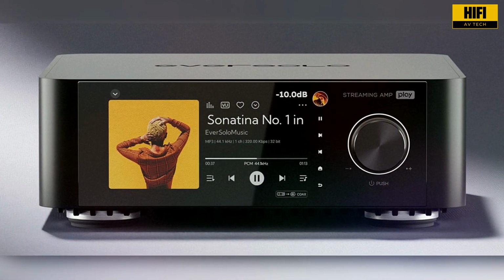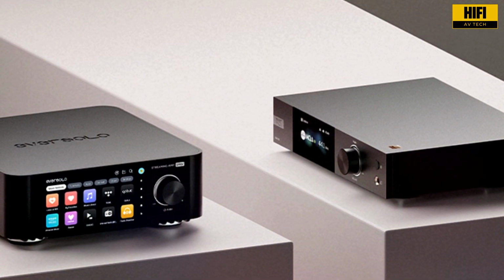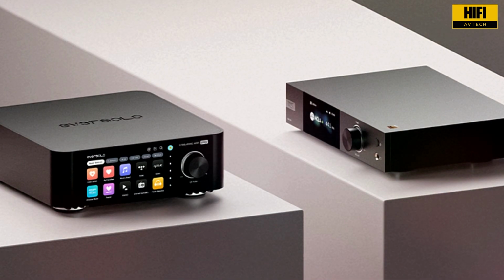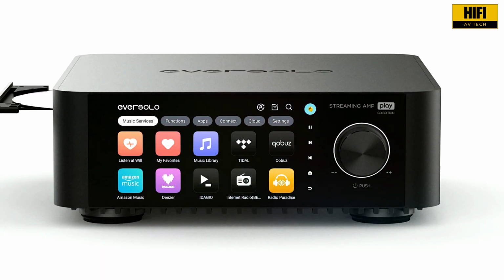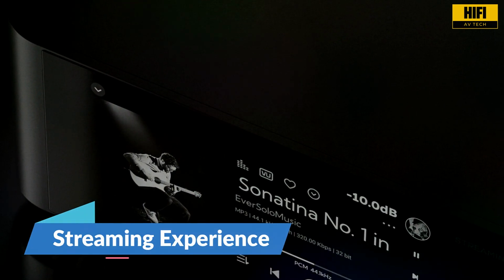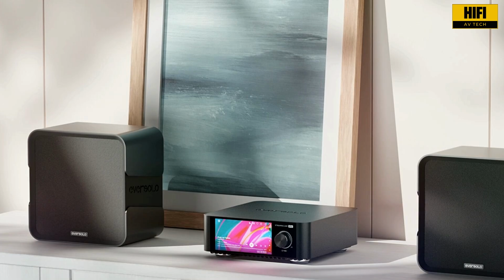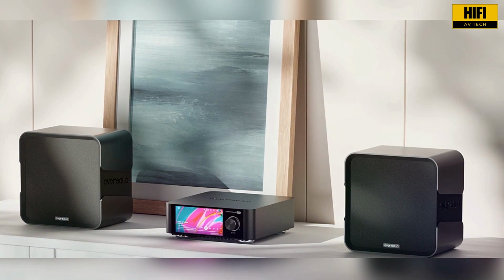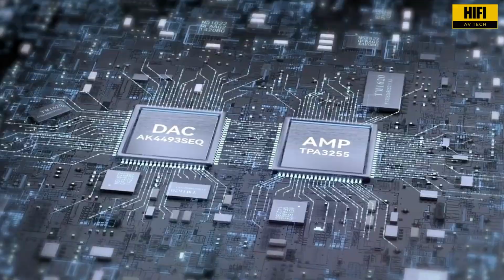EverSolo Play Streaming Amplifier Review | The Ultimate All-in-One HiFi Solution!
🎵 EverSolo Play Streaming Amplifier Full Review
 Looking for a sleek, high-performance all-in-one audio system? In this in-depth review, we explore the brand-new EverSolo Play Streaming Amplifier — the first fully integrated streaming amp from Eversolo that combines a music streamer, DAC, amplifier, HDMI ARC, phono stage, and even CD playback (CD Edition) in a single elegant box.

We break down its sound quality, design, connectivity, app experience, and performance — and why it might just be the best just-add-speakers system for 2025.

🛠️ Topics Covered:
Design & Build Quality
UI & Touchscreen Experience
Sound Performance (DAC + Amp)
HDMI ARC, Phono Stage, and Sub Out
Room Correction and Multi-Room Audio
App Features and Streaming Platforms
Who Should Buy It and Why

 💬 Comment your thoughts or questions — we reply!

✅ Amazon Prime

✅Prime for Young